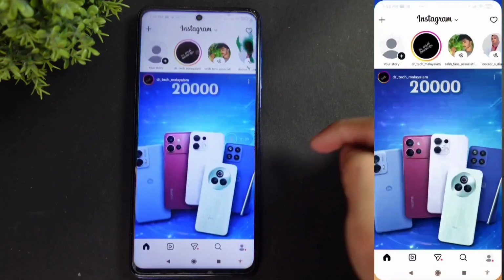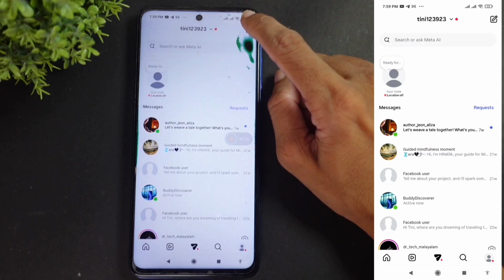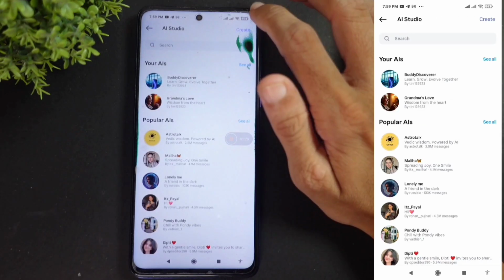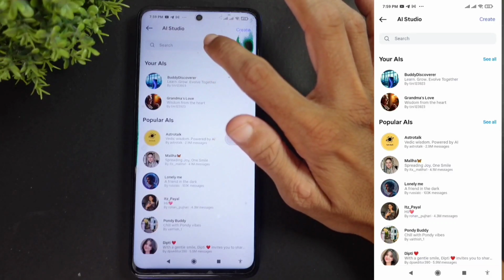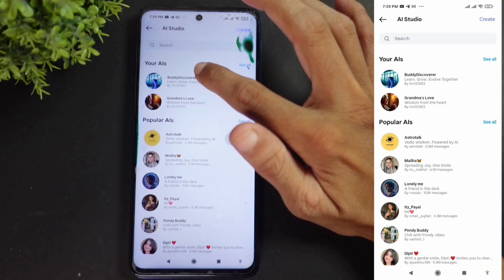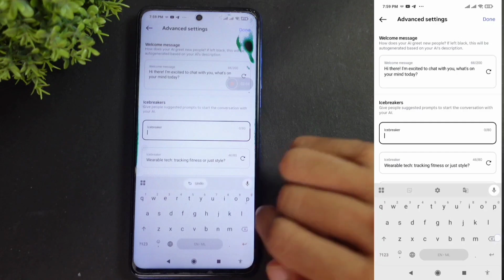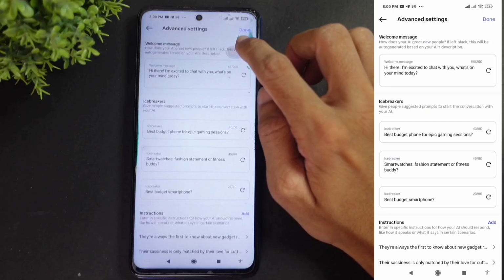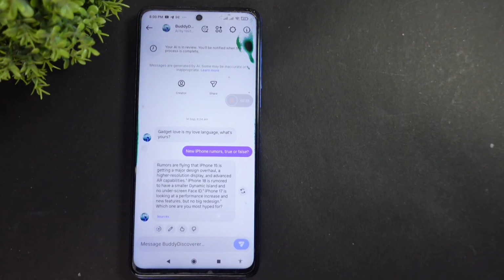How to Change Icebreaker Questions in Instagram AI Chats You Created | English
In this video, we explain how to change or edit the icebreaker questions in Instagram AI chats that you created, step by step, in English. Let’s check how you can easily customize the icebreaker questions in your own Instagram AI chat.